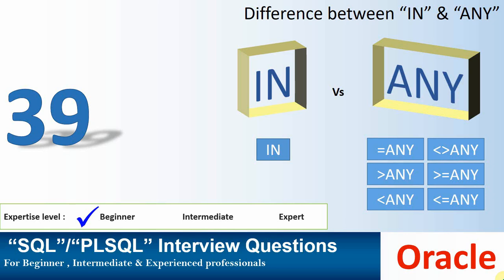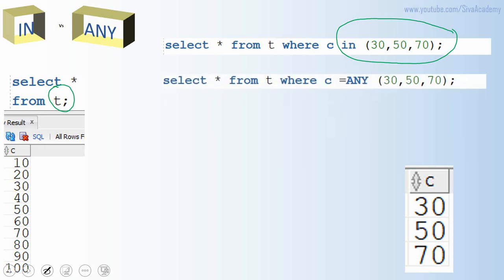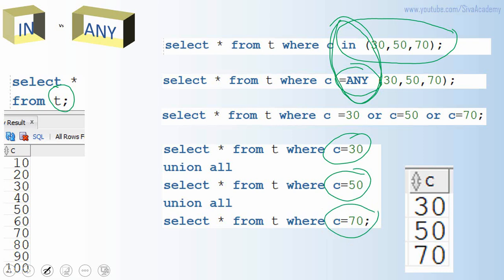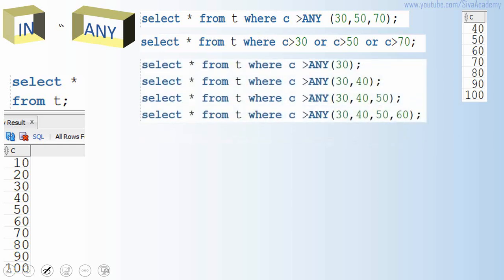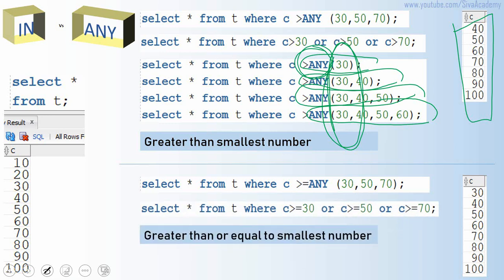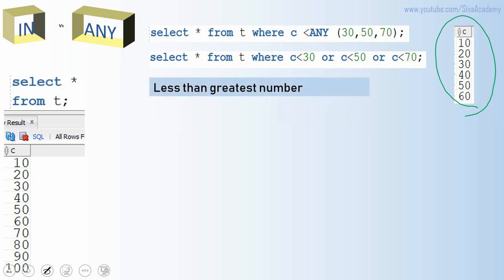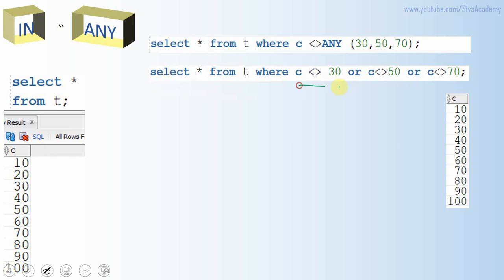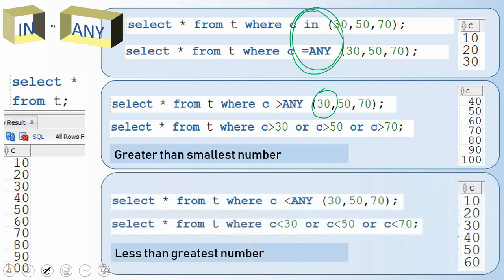Oracle PL SQL interview question IN vs ANY